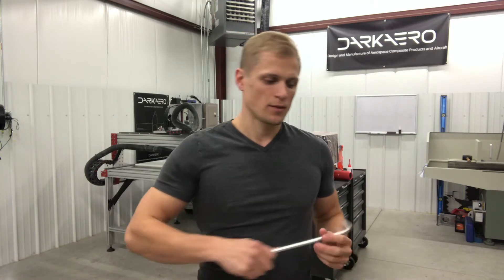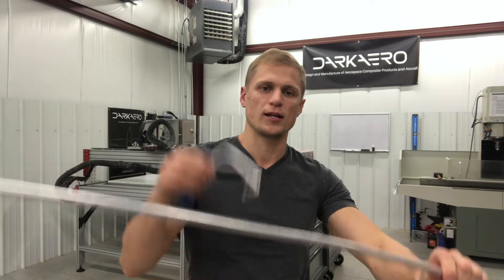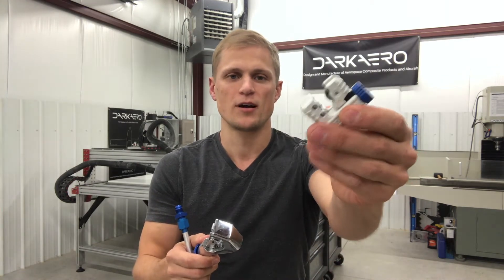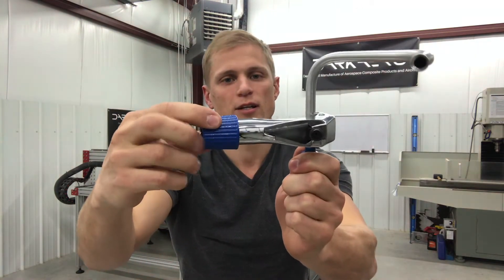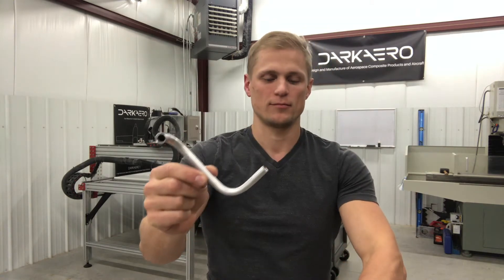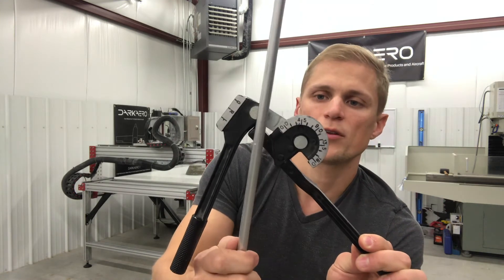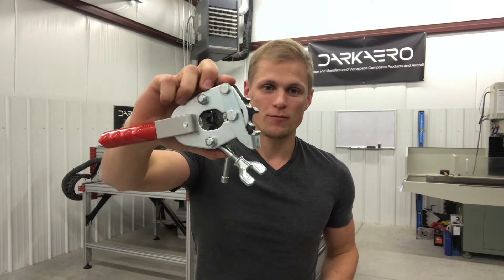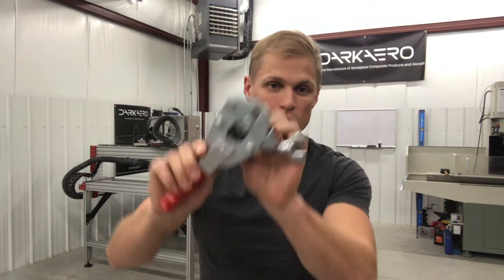HOW TO: Using a Tube Cutter, Tube Bender, Flaring Tool for Fuel Lines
Demonstration of the tools we use to construct fuel lines from aluminum tubing for -AN style fittings. Tools used in video in order they were shown: